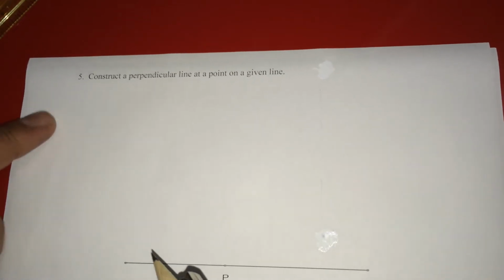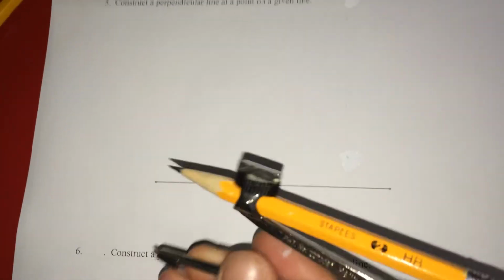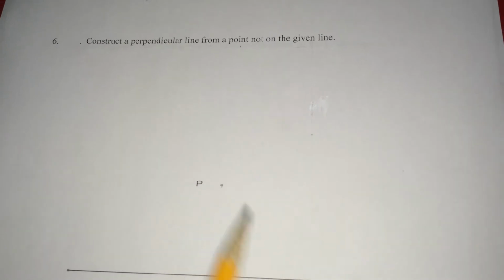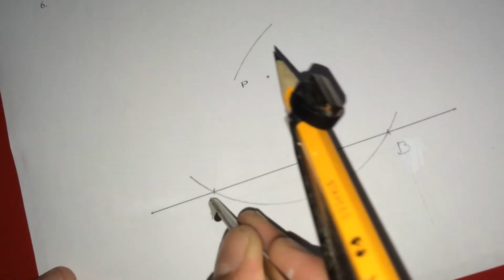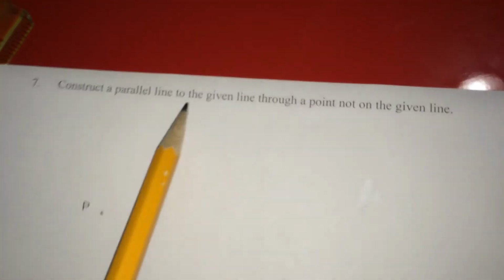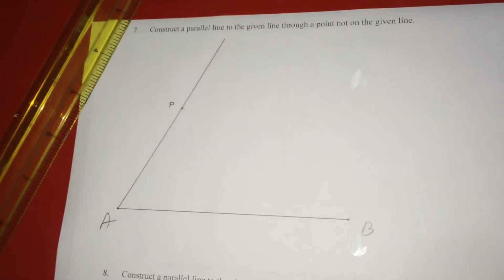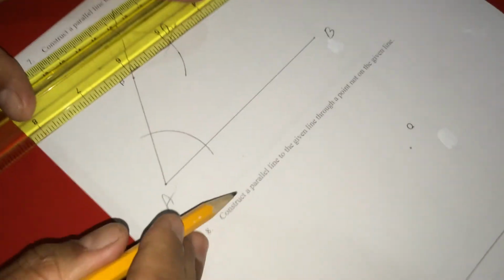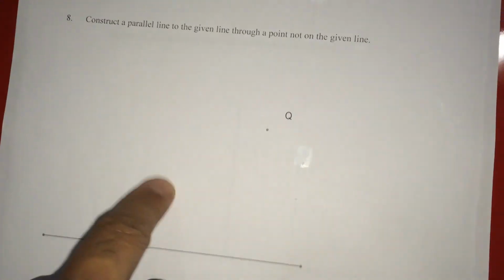CONSTRUCTION OF PERPENDICULAR & PARALLEL LINES